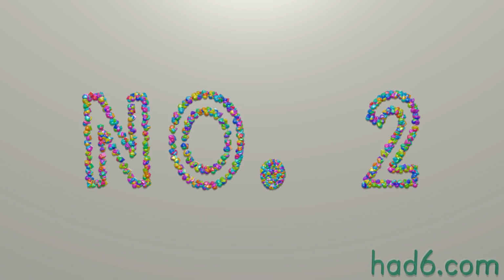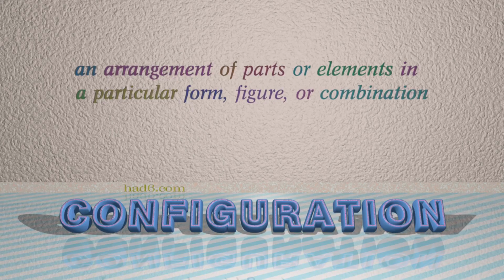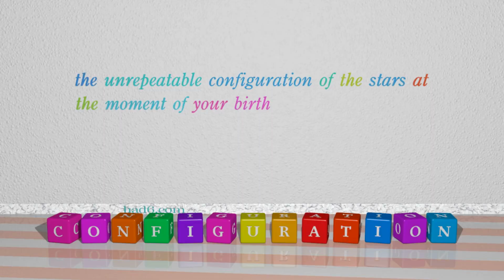disposition - 5 nouns which mean disposition (sentence examples)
This video examines disposition as a noun with the meaning of "the way in which something is placed or arranged, especially in relation to other things." 5 nouns, which have meanings similar to that of disposition in standard English are introduced through sentence examples. These synonyms help you to remember the meanings of this group of words for improving your vocabulary.